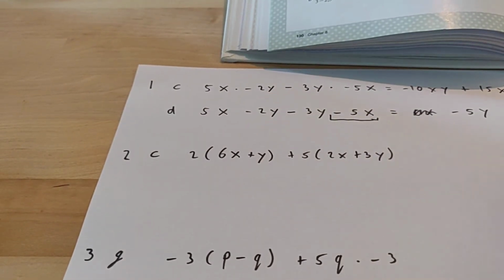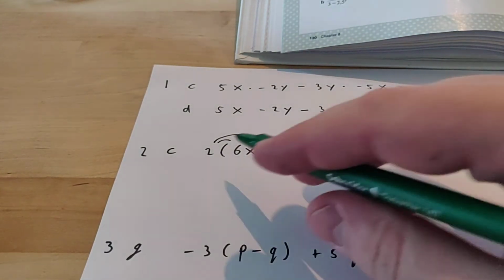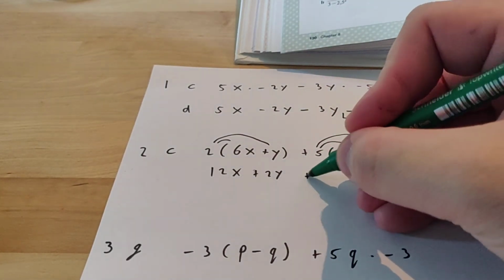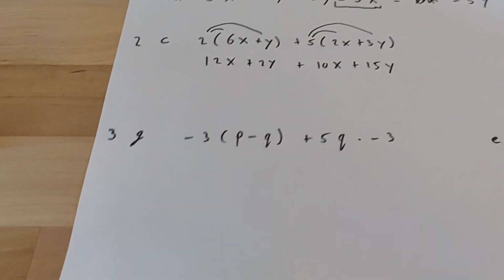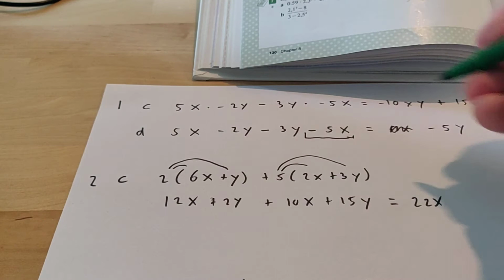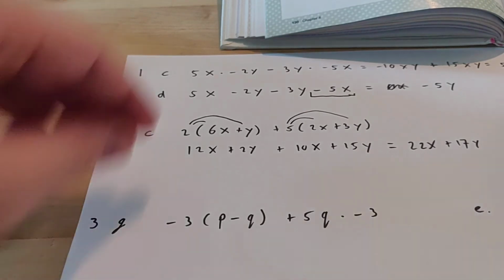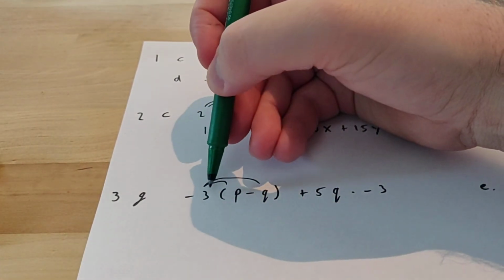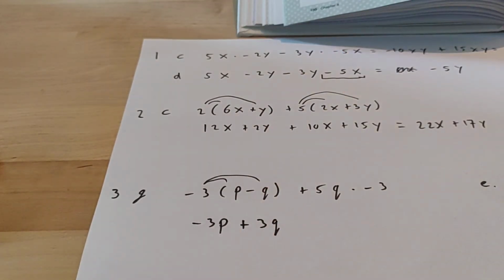1Ht - diagnostic test exercise 1, 2, 3